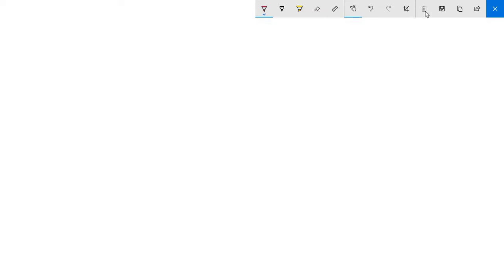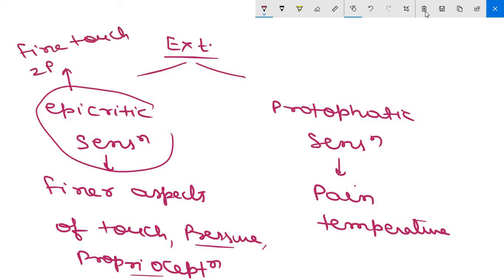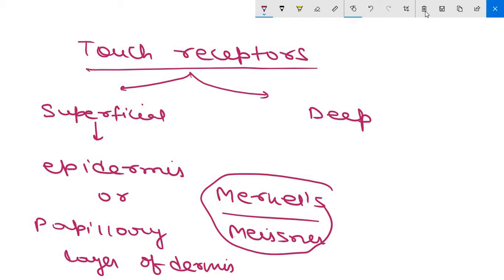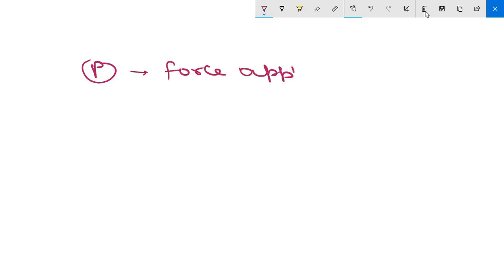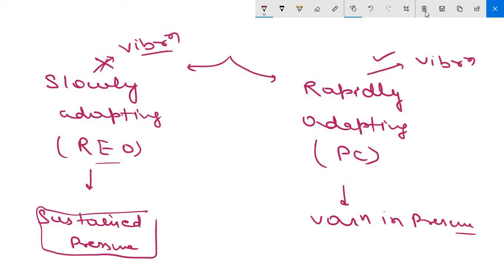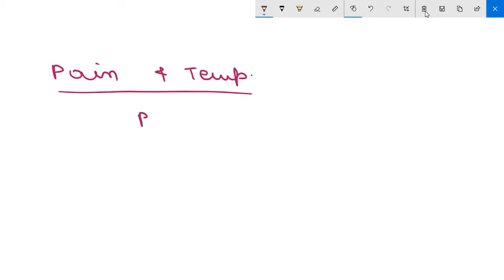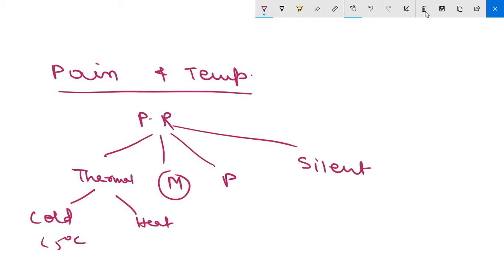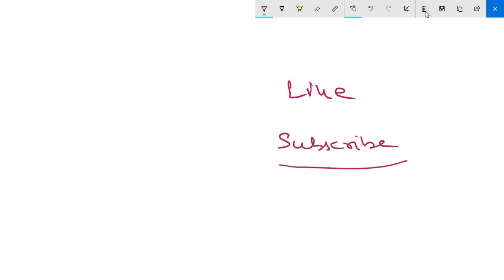EXTEROCEPTORS(TOUCH RECEPTOR, PAIN and TEMPERATURE RECEPTORS)..